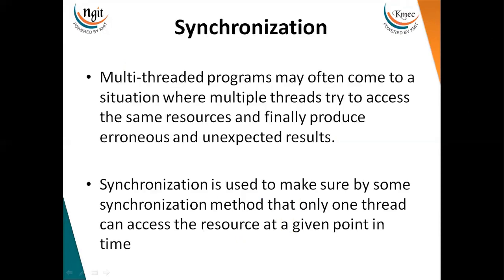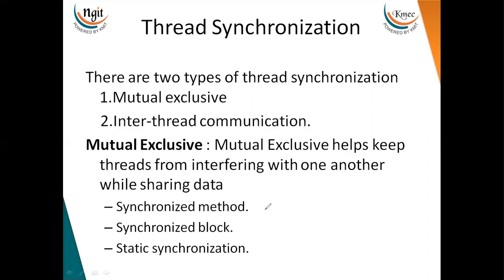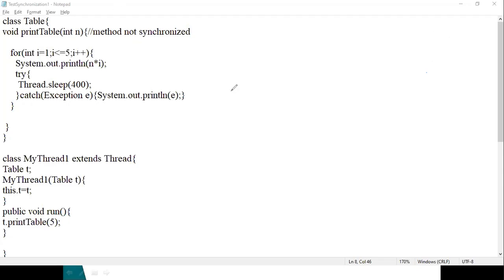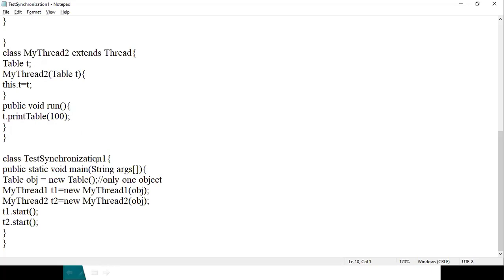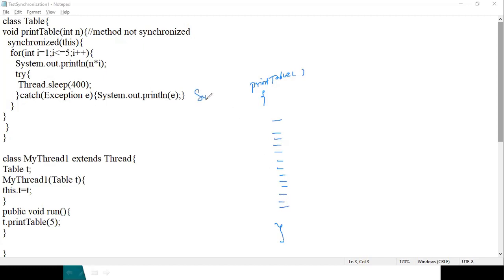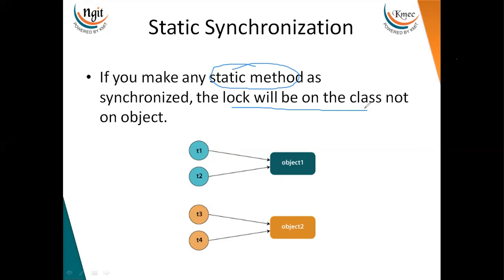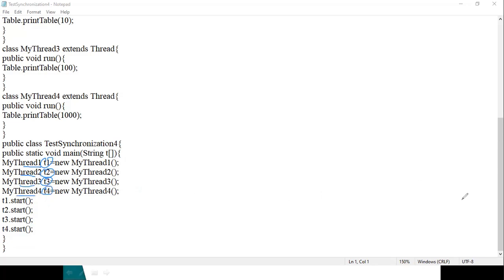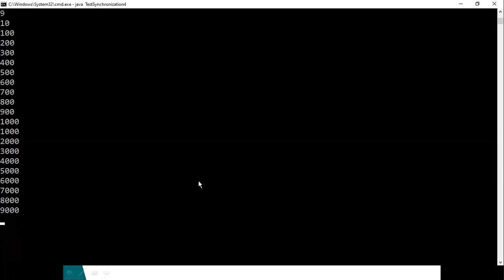2.4.3 Thread synchronization